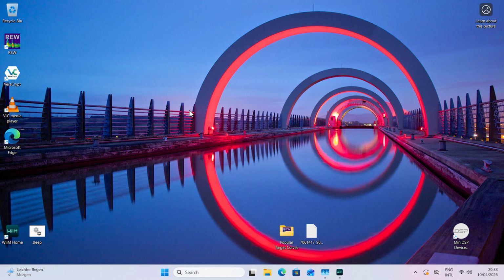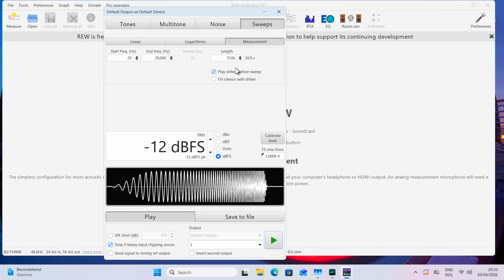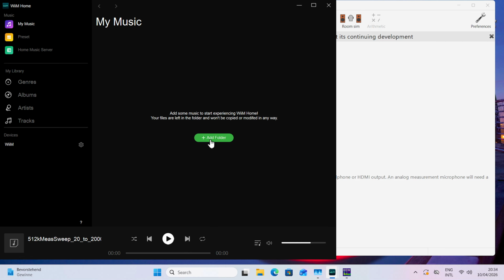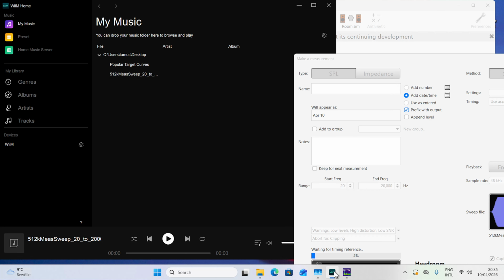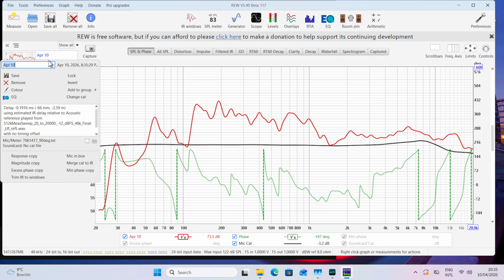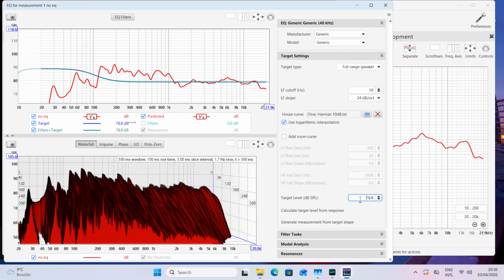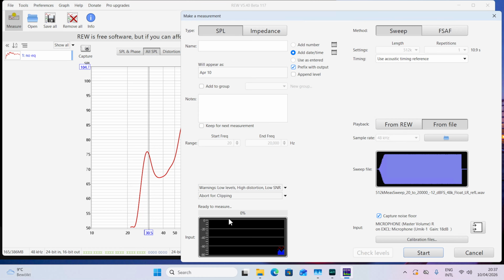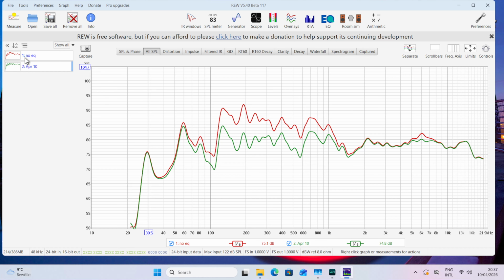🎧 Wiim Audio Calibration Tutorial | Measure & EQ with Room EQ Wizard (REW)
In this quick and practical guide, I walk you through how to measure and calibrate your Wiim device using Room EQ Wizard (REW). Whether you're new to audio tuning or just want better sound quality, this step-by-step tutorial will help you get started with equalizing your setup.

🔍 What you’ll learn:

- Applying parametric EQ filters to improve sound performance
- Re-measuring to confirm your improvements

🎚️ This tutorial covers the basics, but gives you a solid foundation to refine your workflow and get the most out of your Wiim device. You can even EQ left and right channels separately for more precise tuning.

💡 Tip: Start with general settings, then fine-tune your filters based on your room and speaker response.